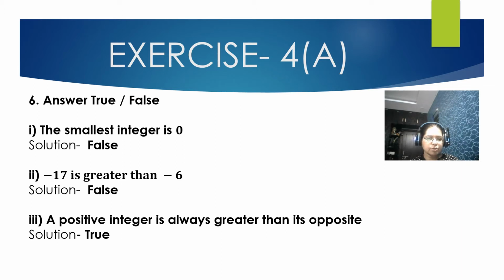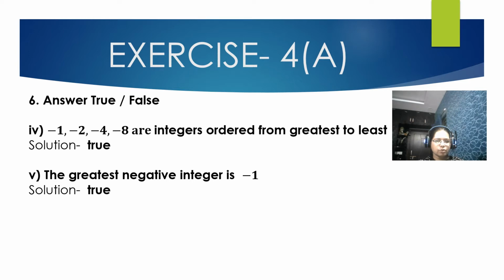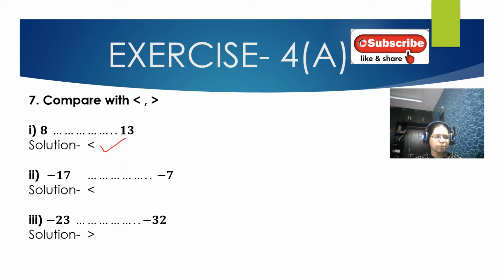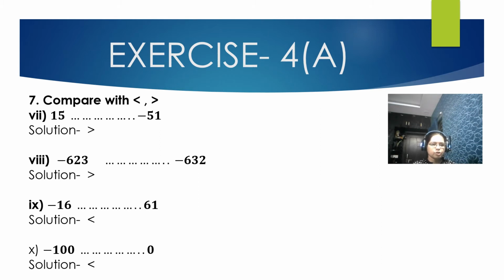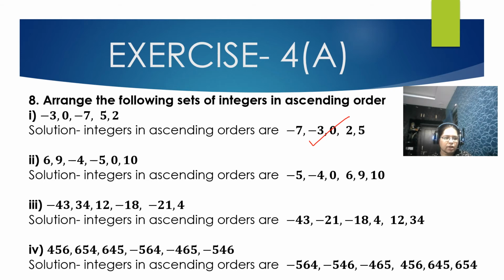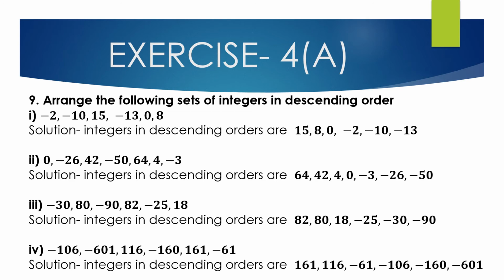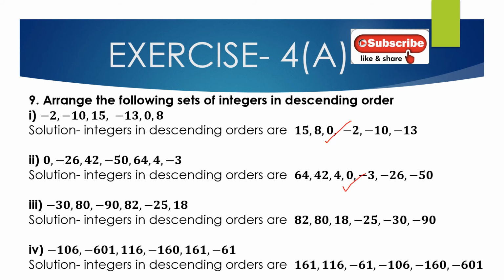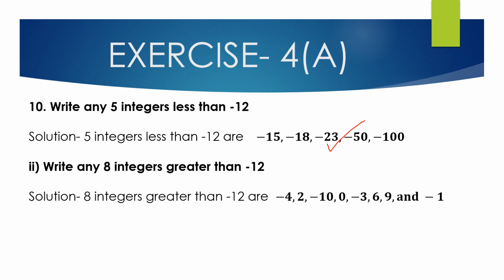COMPOSITE MATHEMATICS CLASS 6 SOLUTIONS CHAPTER 4 EXERCISE 4(A) QUE 6-10 | MATHS GRADE | MAMTA MUND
please JOIN my FB Group
timestamp:-

00:00- what we will learn
01:02- Question 6(i)- 6(v)
03:56- Question 7(i)-7(x)
06:56- Question 8(i)-8(iv)
09:23- Question 9(i)-9(iv)
12:22- Question 10(i)-10(ii)
13:30- subscribe to my channel

I AM TEACHING IN THIS VIDEO ON INTEGERS. REPRESENTATION OF INTEGERS, REPRESENTATION OF INTEGERS ON NUMBER LINES, OPPOSITES OF INTEGERS, COMPARISON OF INTEGERS, ASCENDING AND DESCENDING ORDERS OF INTEGERS,  ABSOLUTE VALUES OF INTEGERS,

I DISCUSS HOW TO REPRESENTATION OF INTEGERS
HOW TO REPRESENT INTEGERS ON NUMBER LINES
 HOW TO FIND ABSOLUTE VALUES OF INTEGERS
HOW TO FIND OPPOSITES OF INTEGERS
HOW TO COMPARE INTEGERS
    COMPOSITE MATHEMATICS CLASS 6  BOOK PDF